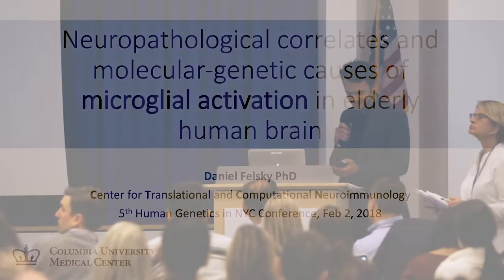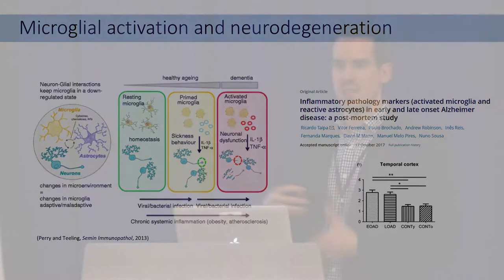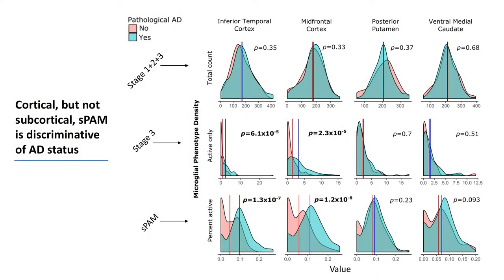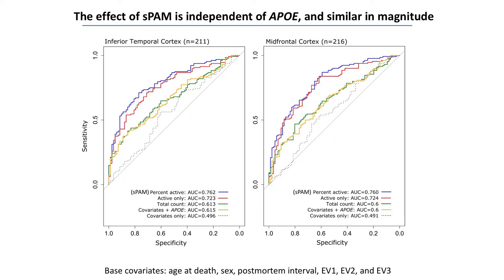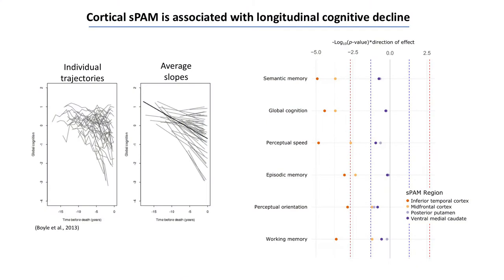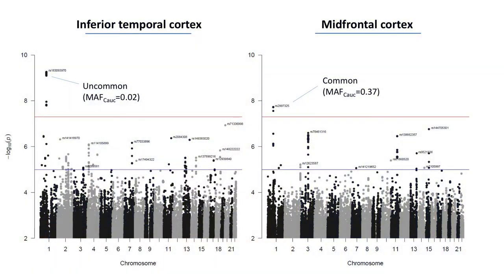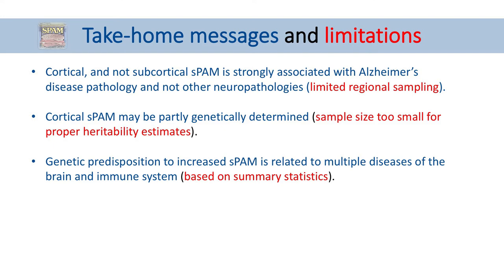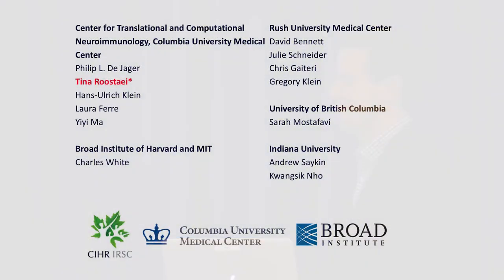Daniel Felsky, PhD - Presentation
Daniel Felsky, PhD
Postdoctoral Research Assistant, Center for Translational and Computational Neuroimmunology, Department of Neurology, Columbia University Medical Center
“Neuropathological Correlates and Molecular-Genetic Causes of Microglial Activation in Elderly Human Brain”